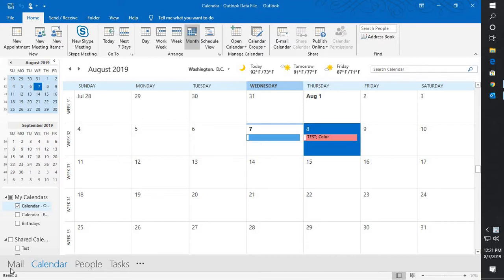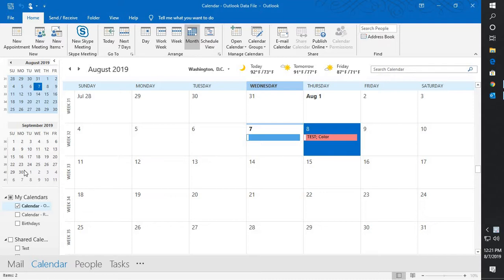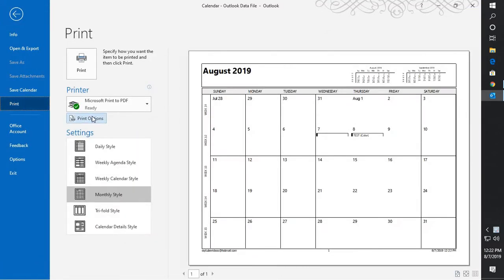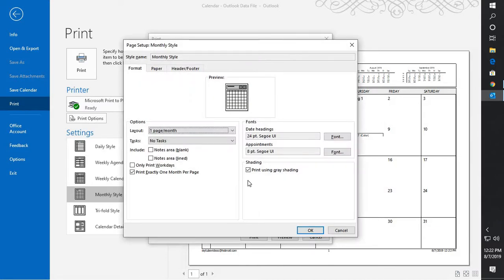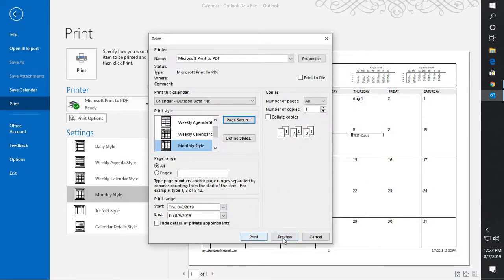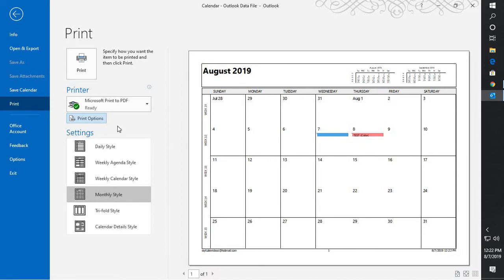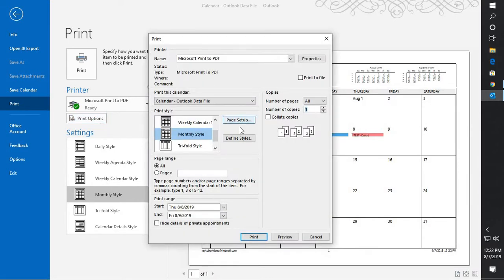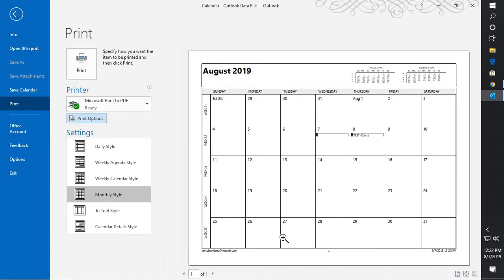FIX !!! OUTLOOK CALENDARS ARE NOT PRINTING IN COLOR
People who print calendars discovered that Outlook is no longer printing colors by default. This is caused by a change in the print options in the recent update.

The default Print Option is to use gray shading. This is not new – Print using gray shading has been the default since at least Outlook 2007. But in older versions and builds, gray shading applied to header areas, not category colors. The recent update changed this behavior and category colors are not printed in color when 'print using gray shading' is enabled.

Even with this set to gray shading, some colors will print, including the background colors for events spanning more than one day and events marked busy will have a purple icon on the Agenda style.

If you delete the OutlPrnt file to fix printing problems, the calendar will be set to print in gray scale again.

You'll need to change this setting for each calendar style you use.

In File, Print, select Print Options

Select Page Setup

Untick Print using gray shading.

Printing Black and white Calendar in Outlook for Mac

Like Outlook for Windows, Outlook for Mac defaults to printing calendars in black and white. If you want to print colors, in the print dialog, click Show Details (lower left of the dialog, where Hide Details is in the screenshot). You’ll have a number of customizations to choose from and the last one on the page is to print in black and white. Untick the option and print. Click Hide Details to revert to the smaller print dialog.